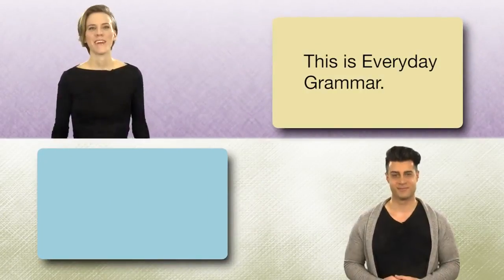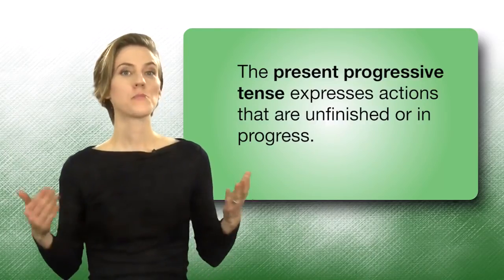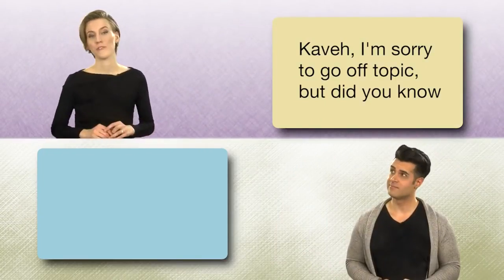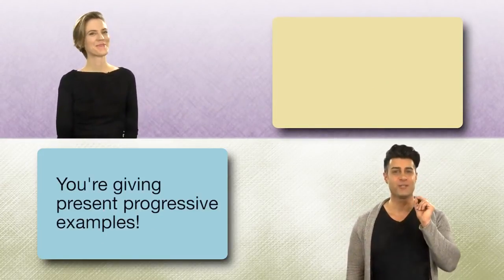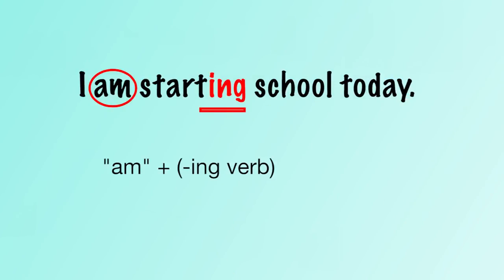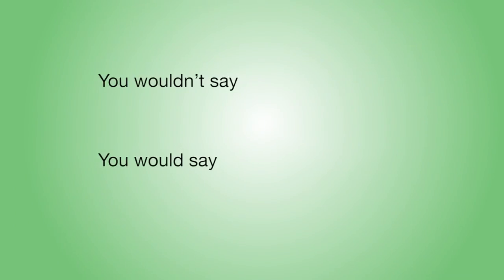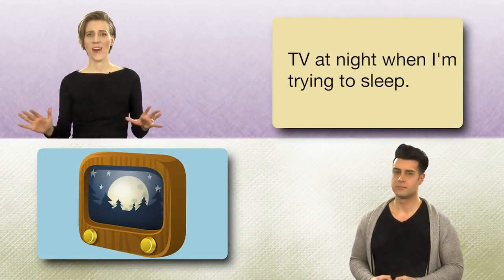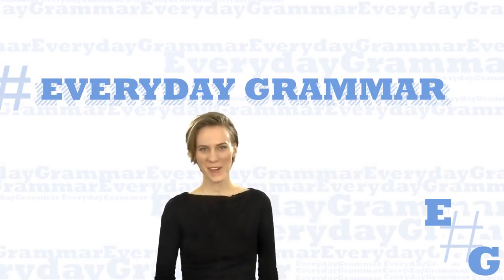20160522 Everyday Grammar Present Progressive Tense